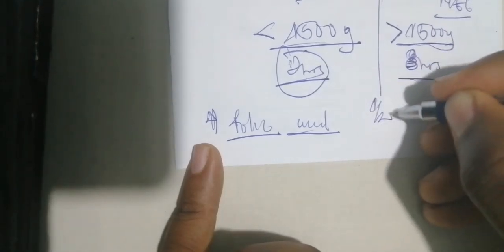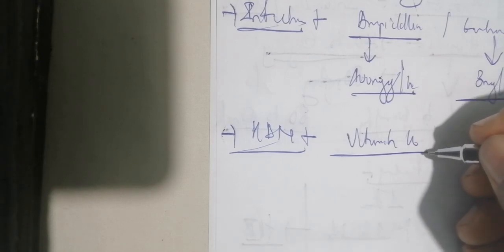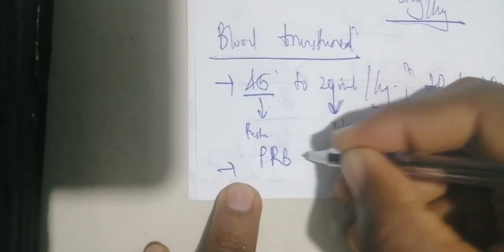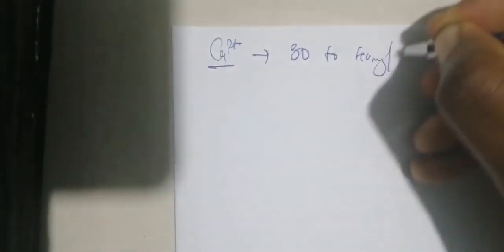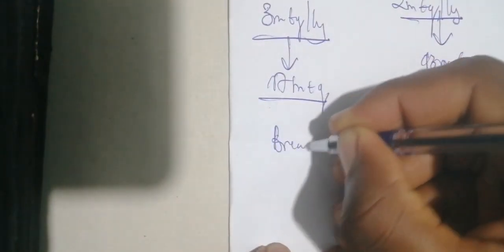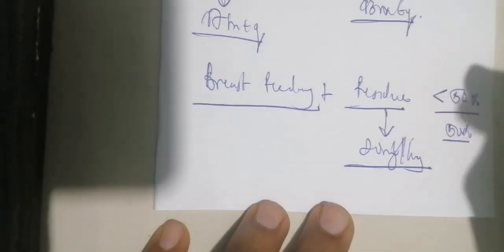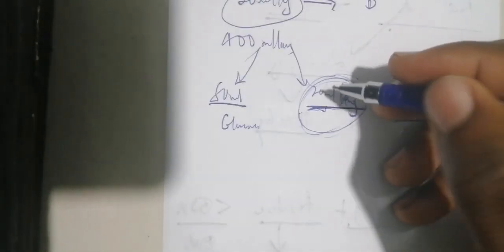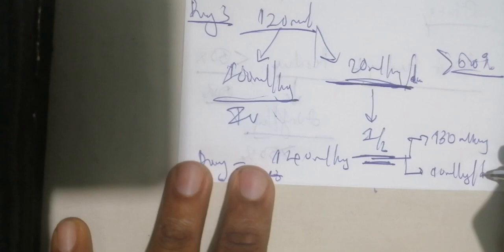SchrDbb_Management of Birth Asphyxia, Prematurity and Low birth weight part 2